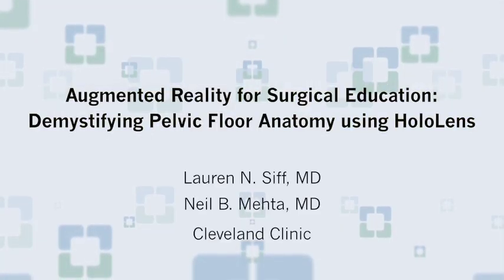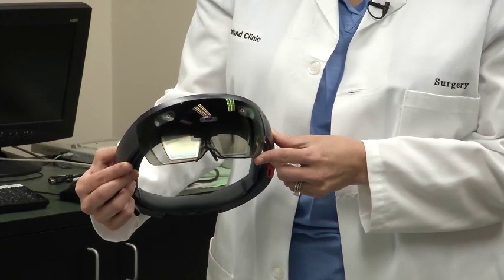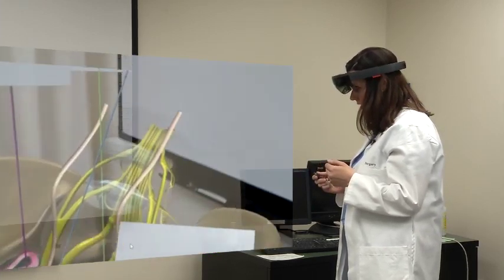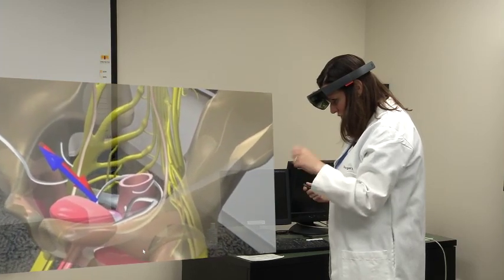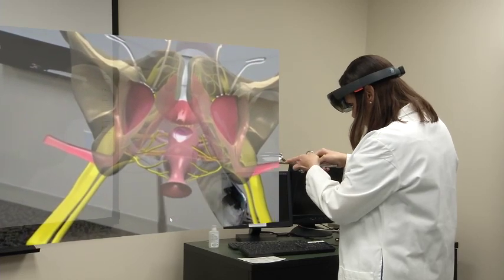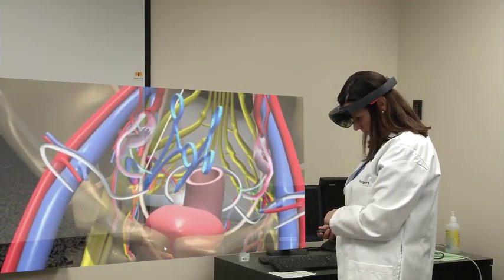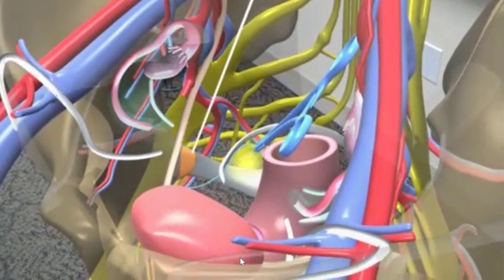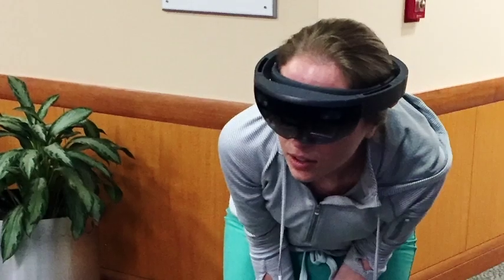Augmented reality for surgical education.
Demystifying pelvic floor anatomy using mixed reality smartglasses.This video demonstrates a new curriculum using holographic augmented reality technology integrated with an anatomic model, live surgical and cadaveric footage, and interactive activities to innovate the way we teach surgical anatomy of the pelvic floor. We have developed two 3-dimensional modules using augmented reality to teach the uterosacral ligament suspension and sacrospinous ligament fixation. The modules walk through case-based scenarios starting with identification of key anatomy, advance to review steps of the procedure (example: ideal suture placement), and culminate with the managing potential complications (example: ureteral injury and vascular injury). See the related article by Siff and Mehta (October 2018 supplement, available Video created by Lauren Siff, MD. Used with permission.